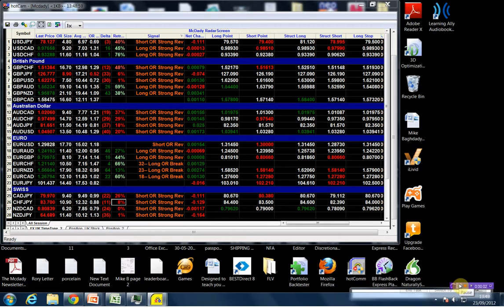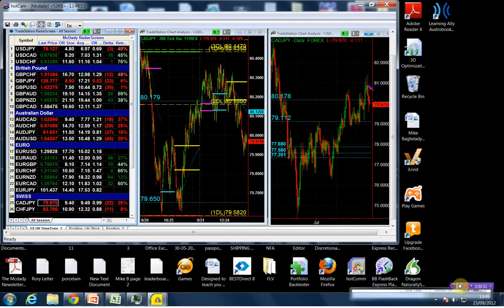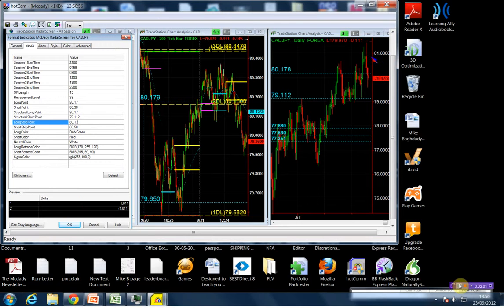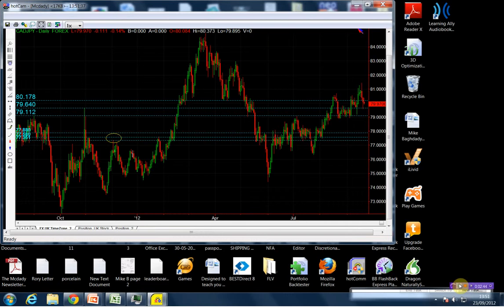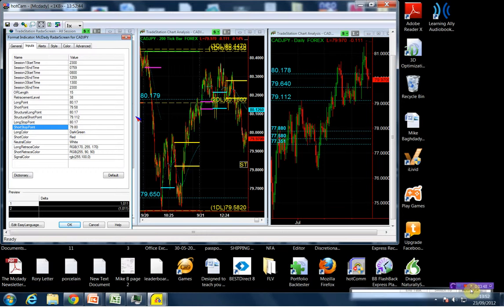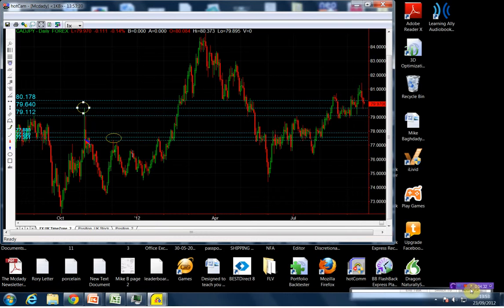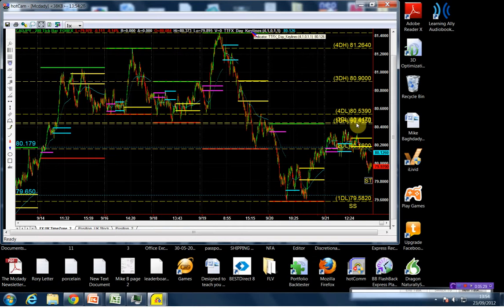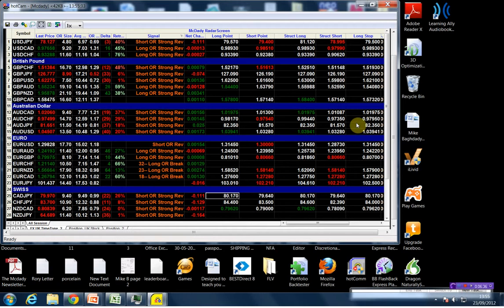Mike Baghdady -Free Forex Trading Videos - Learn To Trade Forex CADJPY_09_23_12.flv